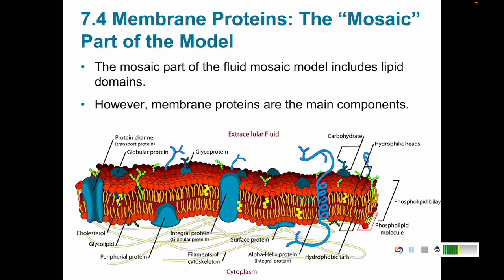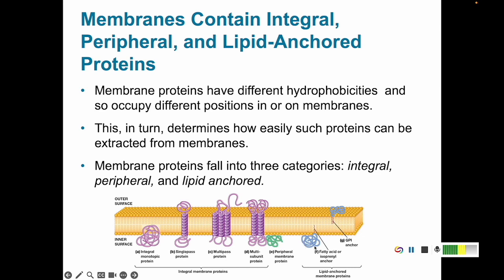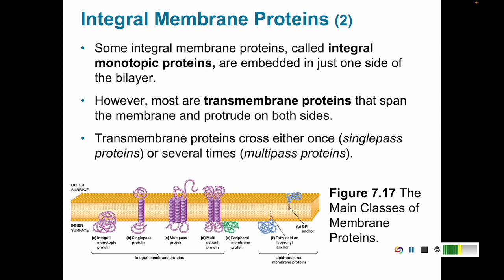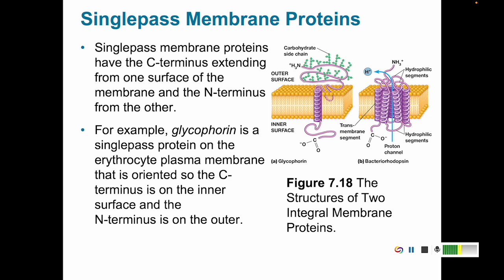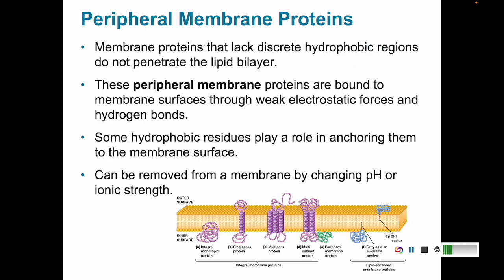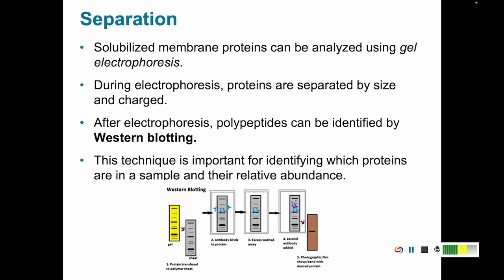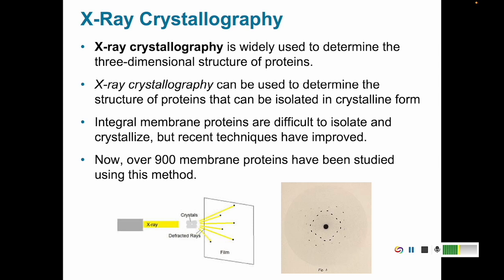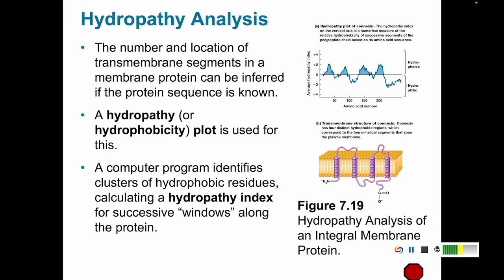7.3 Membrane Proteins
We discuss different proteins found in membranes. This includes peripheral, integral, lipid-anchored, and transmembrane proteins. We briefly describe experiments involving freeze fracturing, detergents, gel electrophoresis/Western blotting, X-ray crystallography, and hydropathy analysis to learn about proteins in membranes.